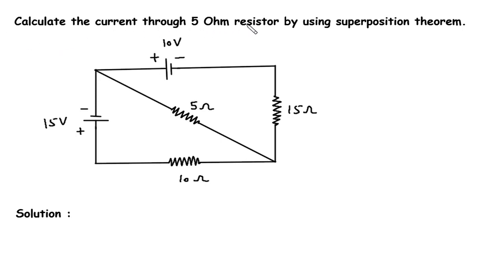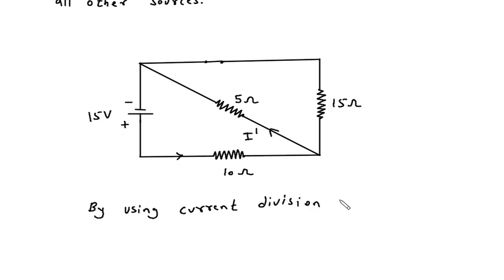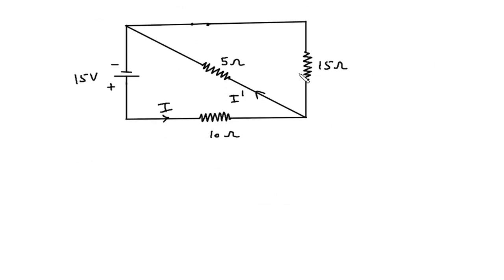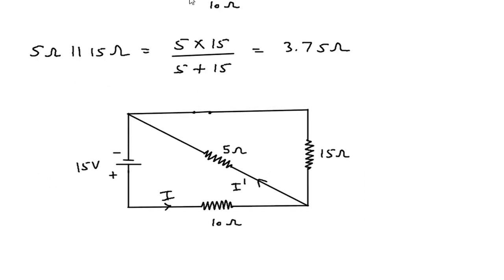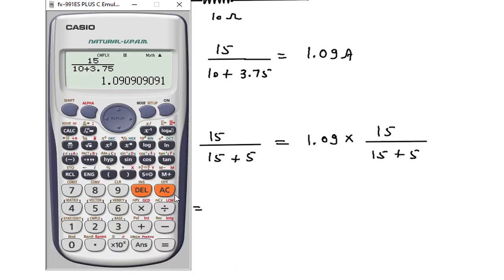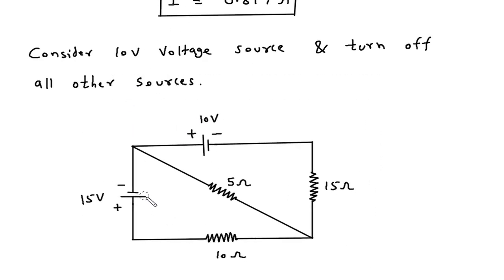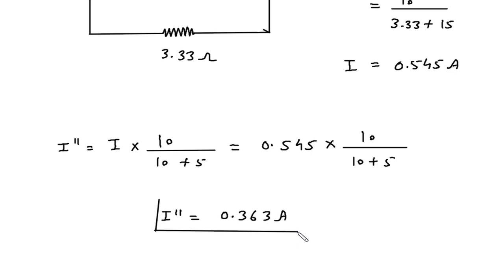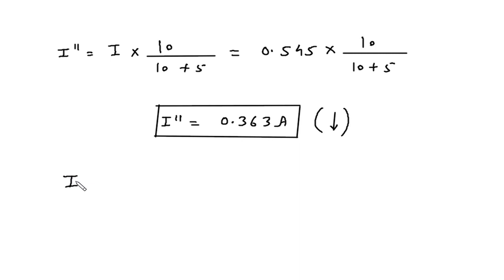Superposition Theorem Solved Example | Electric Circuits | Network Analysis | Network Theory